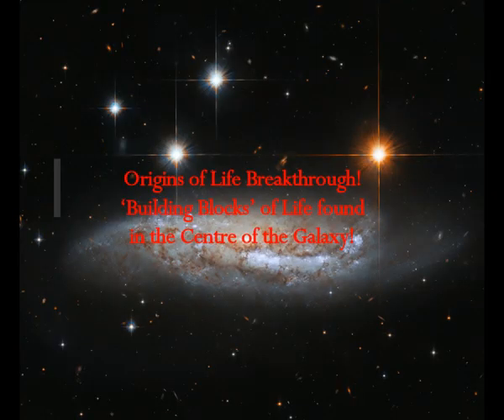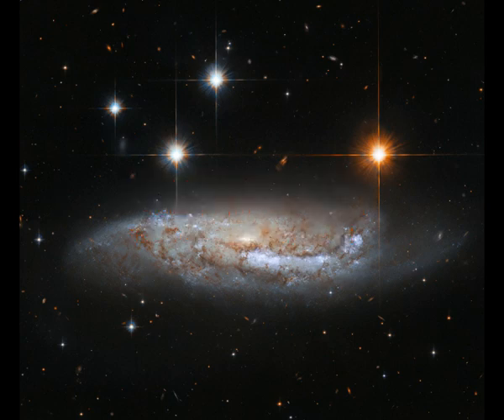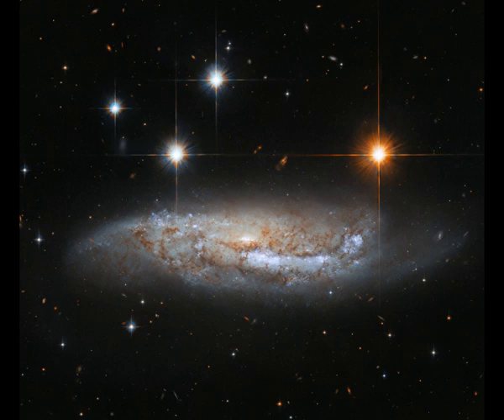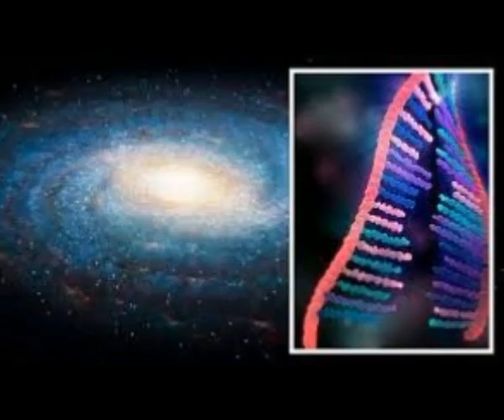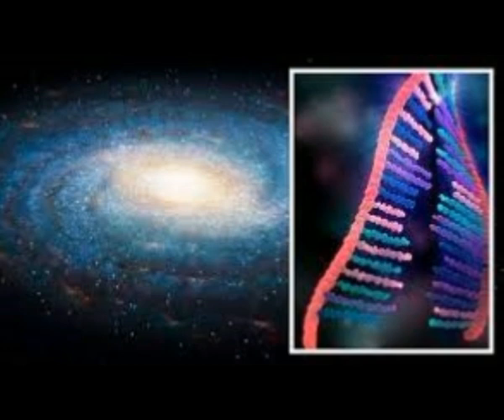Origins of Life Breakthrough! 'Building Blocks' of Life Found in the Centre of Milky Way Galaxy!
Please Support:
express.co.uk/news/science/1637363
Thumbnail image - galaxy life rna getty.jpg